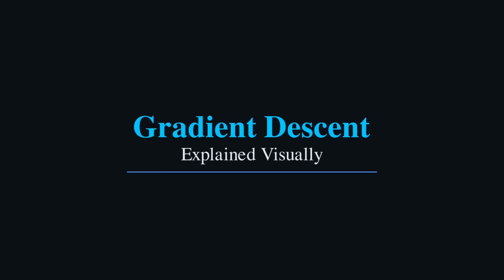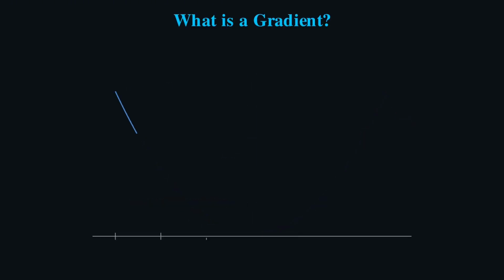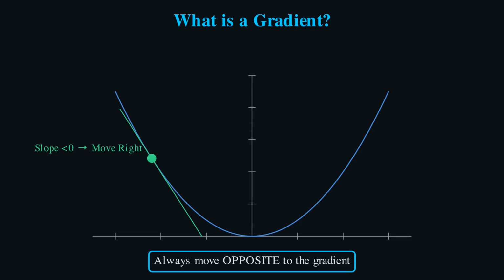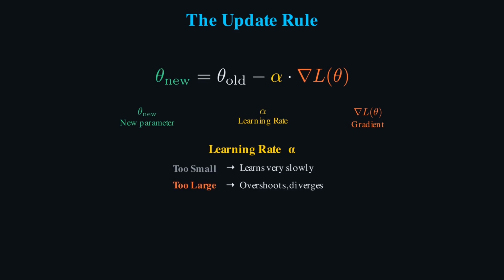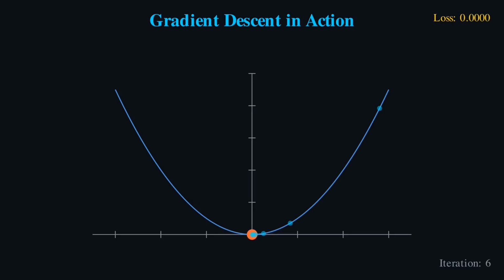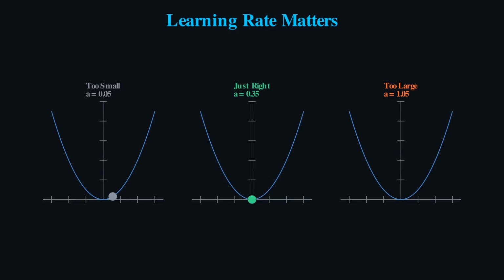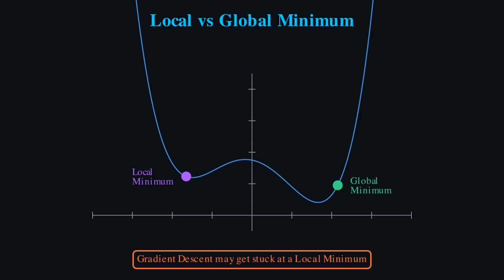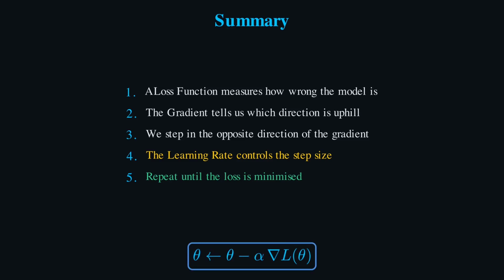Gradient Descent Explained Visually (with animations)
How does AI actually learn? In this video, we break down Gradient Descent the core algorithm behind every neural network using clean animations and zero jargon.

What you'll learn:
– What a Loss Function is and why it matters
– What a Gradient is (the slope that guides learning)
– The Update Rule: θ ← θ − α · ∇L(θ)
– How Learning Rate affects training speed
– Local vs Global Minima the hidden danger

⏱ Chapters:
– Introduction
– The Loss Function
– What is a Gradient?
– The Update Rule
– Gradient Descent in Action
– Learning Rate Comparison
– Local vs Global Minima
– Summary